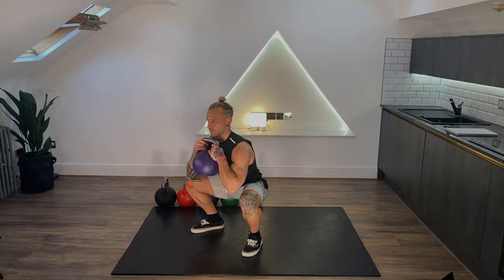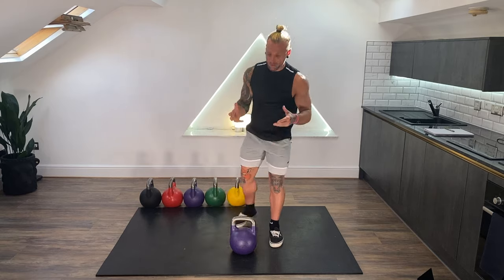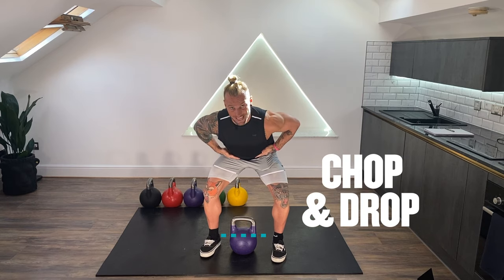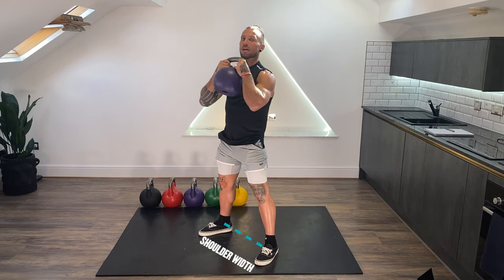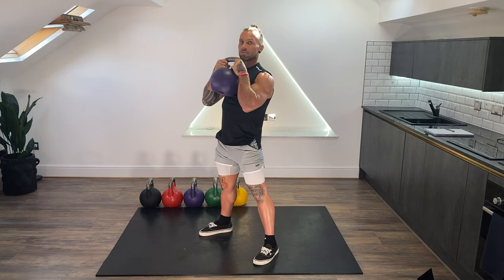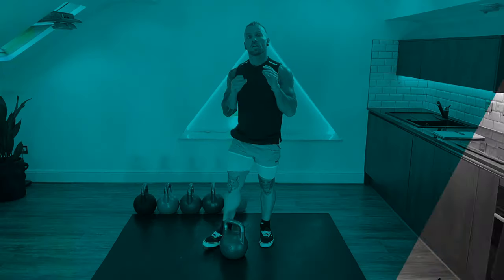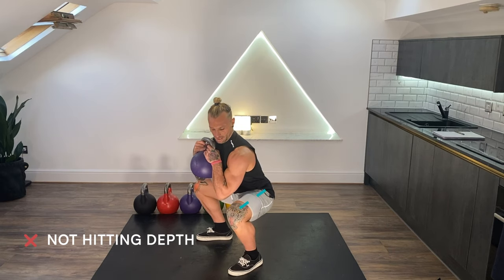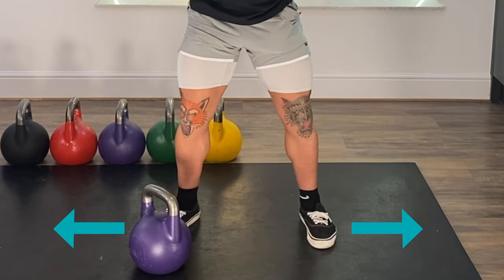How To PERFECT A Kettlebell Squat: Correct Form & Mistakes To Avoid | Masterclass | Myprotein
Find out how to do the perfect kettlebell squat in this easy-to-follow beginner tutorial from a kettlebell master trainer.

Want to learn how to do a kettlebell squat from a pro? We got Myprotein athlete and Fiit trainer, Luke Baden Barnsley, to share his top tips for nailing the correct form and technique, as well as common mistakes to avoid.

Squats are a super-effective exercise to make part of your workouts — targeting the glutes, hip flexors, and quads predominantly, while also engaging your abs, calves and hamstrings. Getting the basics under your belt is an ideal way to make sure you’re maximising on this move, and not putting yourself at risk of injury when you try to progress with weights or reps.